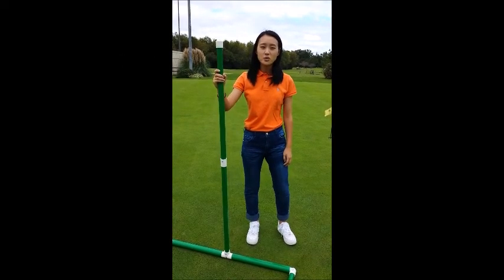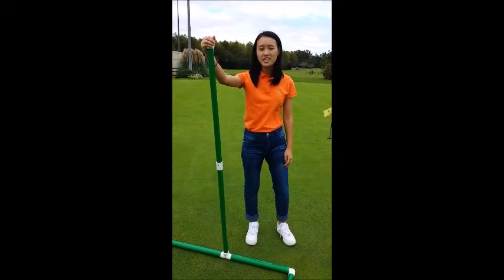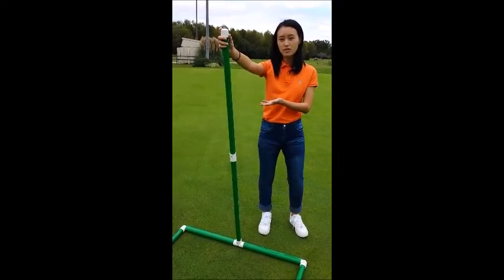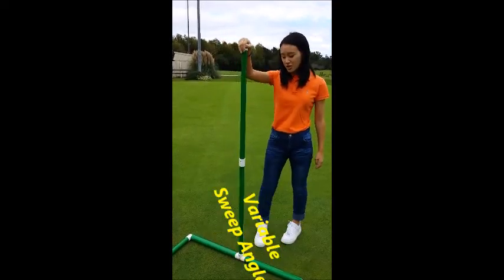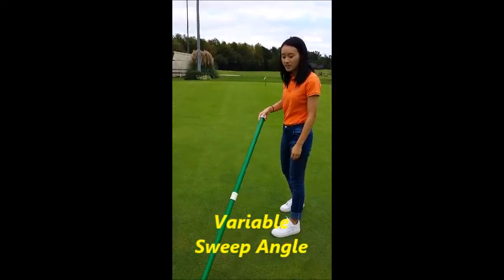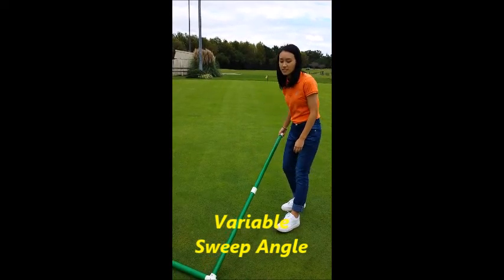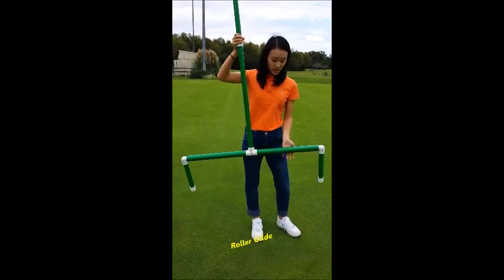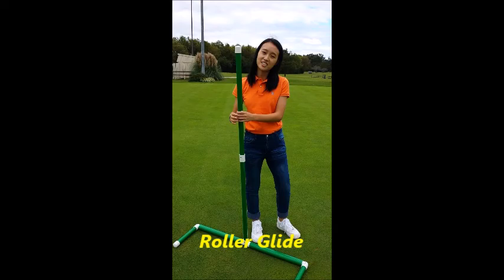Golf Ball Sweeper Introduction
This innovative Golf Ball Sweeper tool helps to manage chipping and putting greens with ease.

After a short game practice on the green, the clutter of golf balls can be quickly collected or pushed off the green effortlessly.

Whether it is for your personal use at home/office or for an indoor/outdoor golf ball practice facility, we have the right Golf Ball Sweeper for you.

Available in three different sizes (S, M, L) in two different PVC tube finishes (Plumbing-Grade and Furniture-Grade)

FEATURES INCLUDE:

• Roller Glide. Suitable for greens and carpets.
• Variable Sweep Angle. Regardless of sweep angle, the legs lay flat on the turf or carpet.
• Self-Standing. Handle stays upright for quick handling.
• Light Weight.
• Durable PVC Materials. Available in both White Plumbing-Grade and Green Furniture-Grade (high
 gloss, smooth, and UV resistant) PVC materials.
• Size Selection. 3 different sizes to choose from.